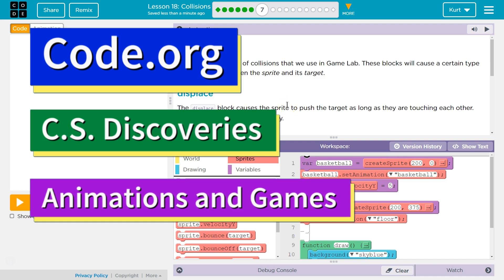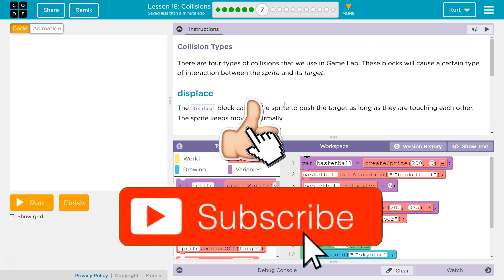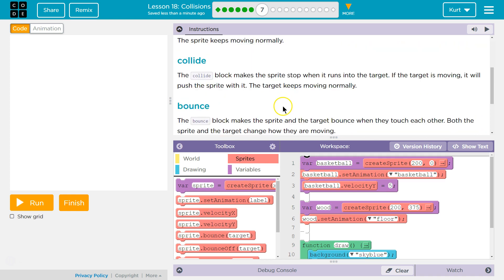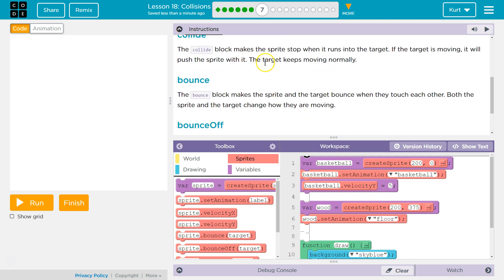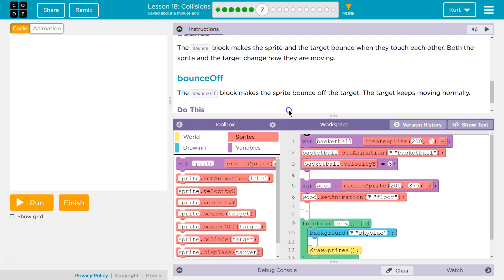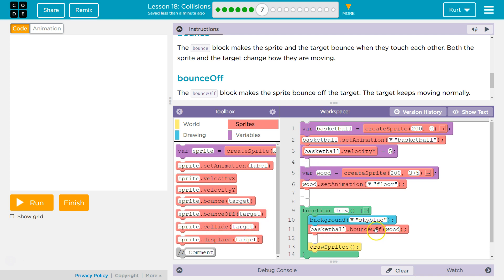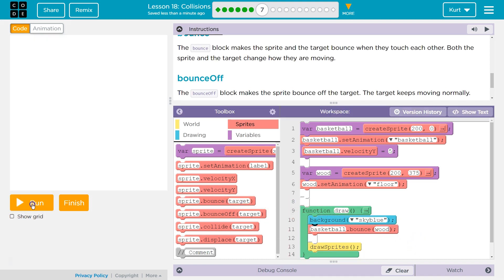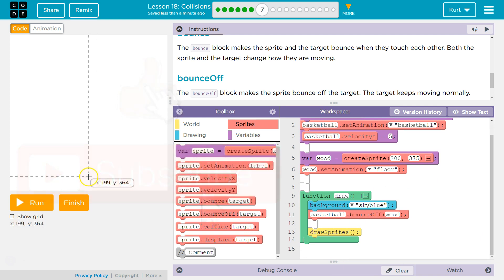Collisions Lesson 18.7 Code.org Animation Tutorial with Answers